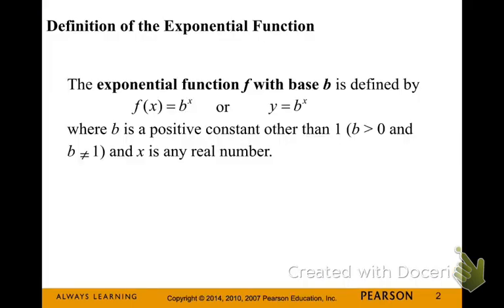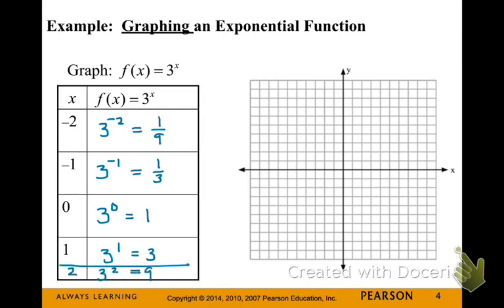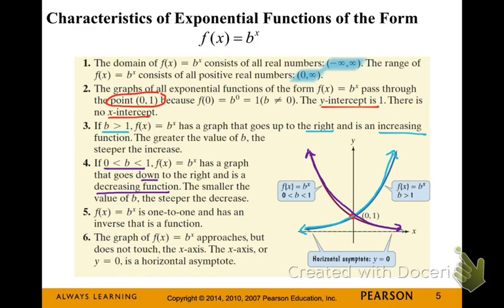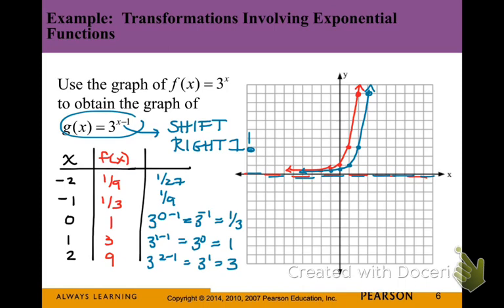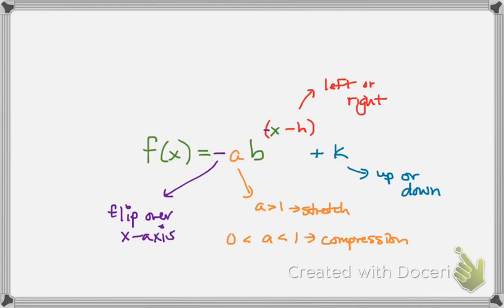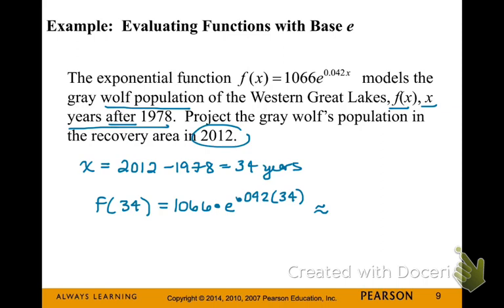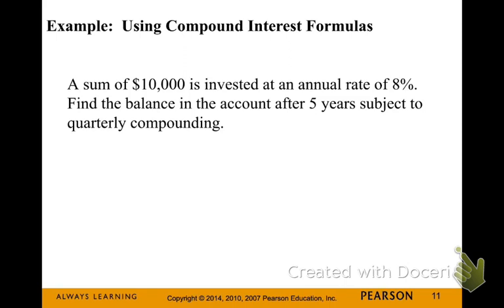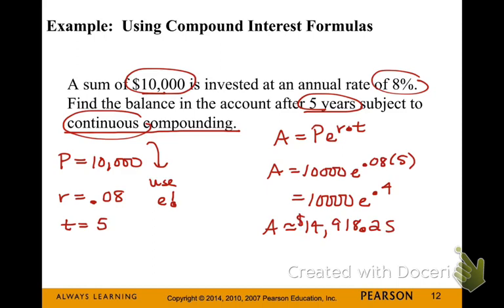Precalc 3.1: Exponential Functions